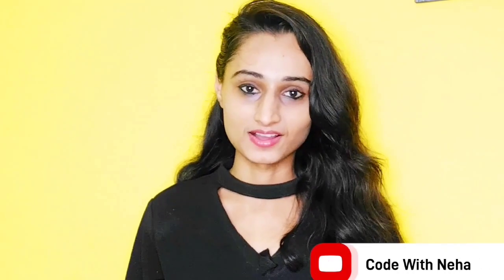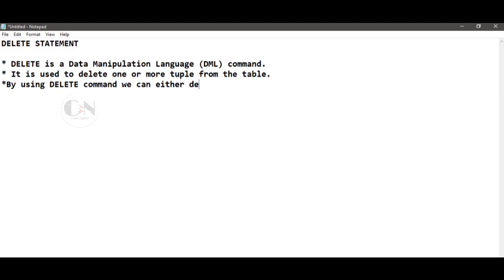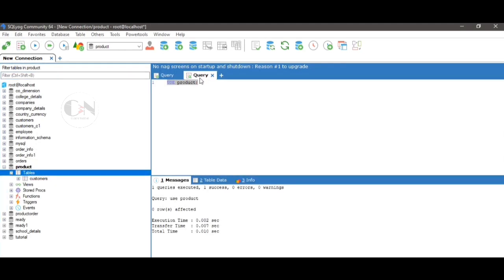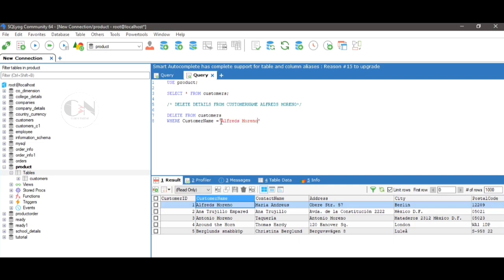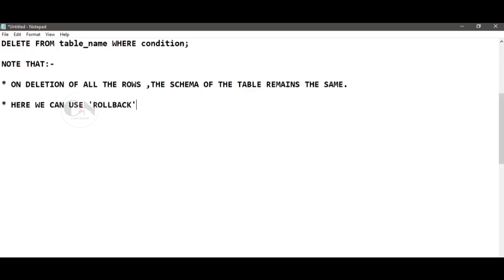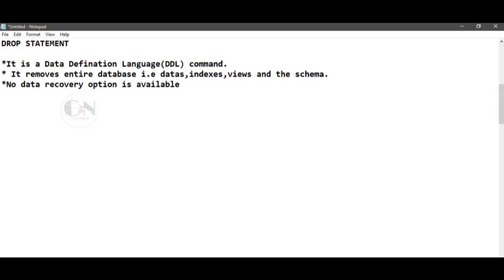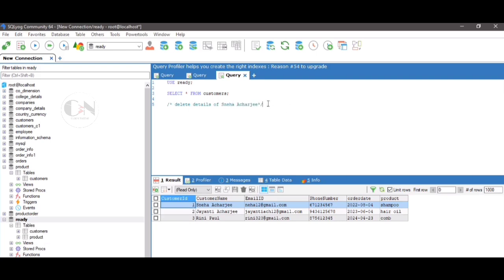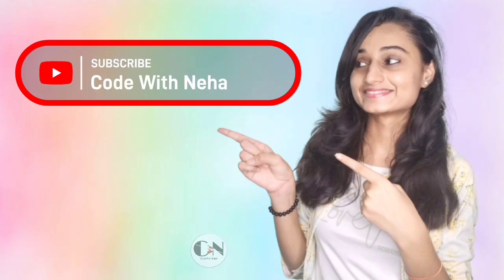Difference between Drop and Delete Command in MySQL|| MYSQL Tutorial || Code With Neha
In my previous video of mysql series I have discussed about  alter command in details

Today I am going to discuss about the difference between drp and delete statement in mysql

Delete statement

● DELETE is a Data Manipulation Language (DML) Command
● It is used to delete one or more tuple from the table
● By using DELETE command we can either delete all rows at once or can delete it one by one
● It is comparatively slower than TRUNCATE command
● DELETE command is Transaction Safe.

SYNTAX:-

* TO DELETE ALL THE ROWS  FROM THE TABLE

DELETE FROM table_name;

* TO DELETE ONE ROW UNDER SOME CONDITION

DELETE FROM table_name WHERE condition;

Let's understand this with an example

 I am using customers table under product database

Let's delete all the details of customername AlfredosMoreno

So the syntax will be
DELETE FROM customers
WHERE CustomerName='Alfredos Moreno';

To delete all rows from the table
DELETE FROM customers ;

NOTE THAT

● ON DELETION OF ALL THE ROWS FROM THE TABLE,  THE SCHEMA OF THE TABLE REMAINS THE SAME.
● HERE WE CAN USE 'ROLLBACK ' COMMAND TO RESTORE THE DATA

NXT MOVING ON TO DROP STATEMENT

DROP STATEMENT
● It is a Data Definition Language (DDL) command .
● It removes entire database I.e., datas,views ,indexes and the schema.
●No data recovery option is available
Backup data is required before execution of the command.

SYNTAX:-

DROP TABLE table_name;

For example

Using another table customers under ready database

To delete details of Sneha Acharjee from the table

DELETE FROM customers
WHERE CustomerName='Sneha Acharjee ';

Execute the query to see the result

To delete entire table

DELETE FROM customers ;

And to drop the table customers

DROP TABLE customers;